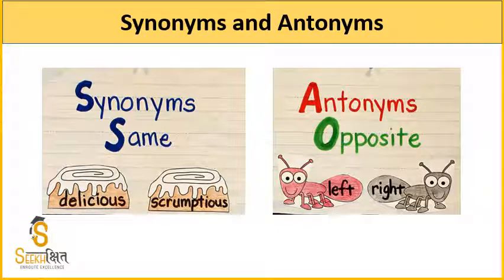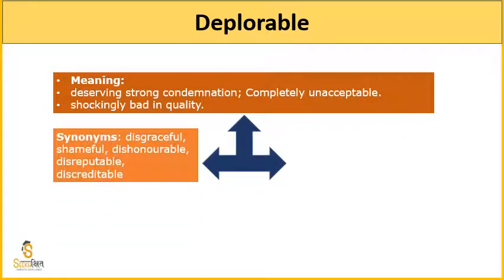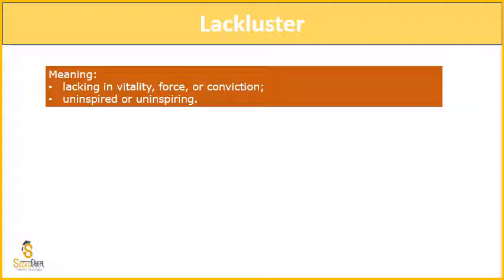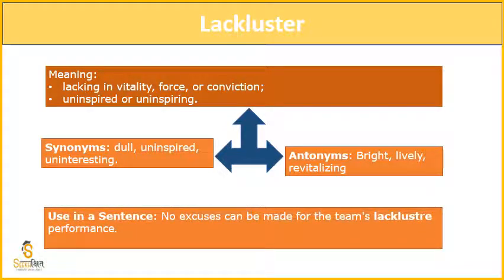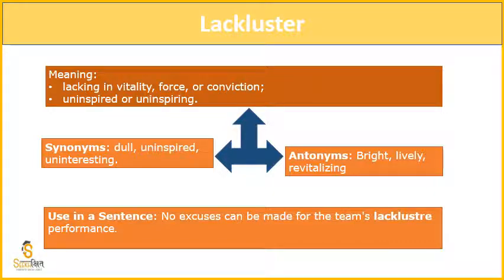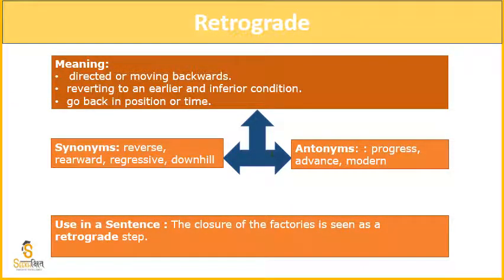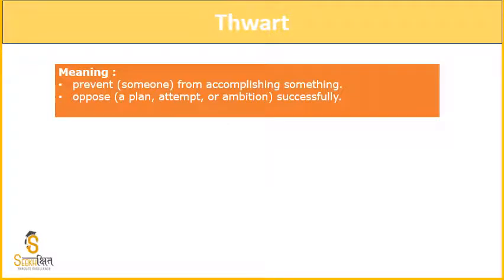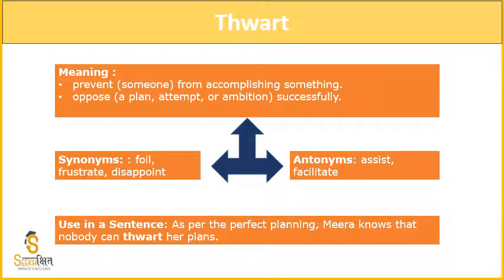Synonyms and Antonyms | Class 5 I English I UPSC EPFO 2020 I PCS 2020 I UPPSC 2020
In this Lecture, we will learn few Synonyms and Antonyms important for this competitive exam.

EPFO TOTAL PACKAGE MCQs - LABOUR LAW + GAP + EPFO 2017 PAPER+ General Science+ Social security